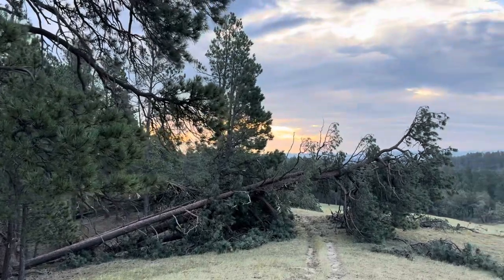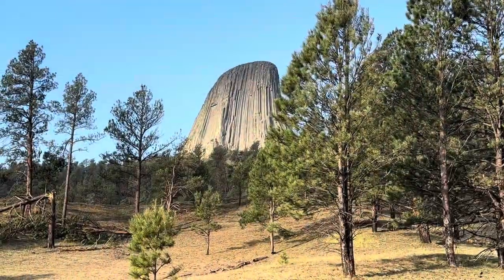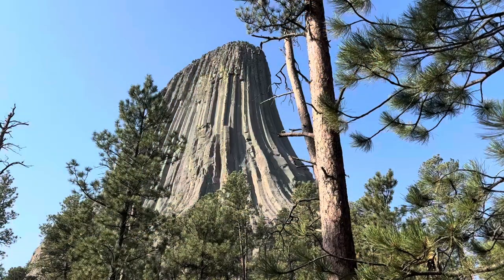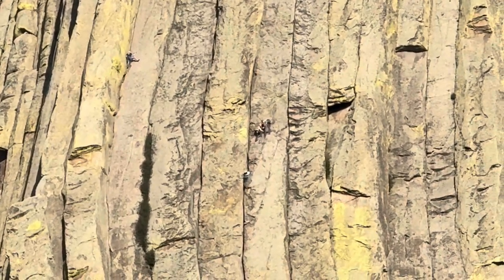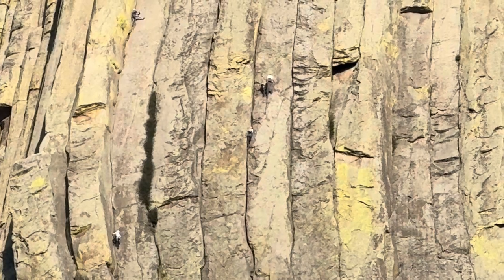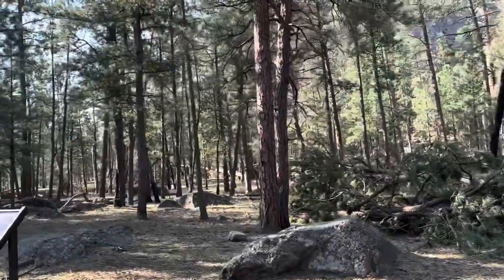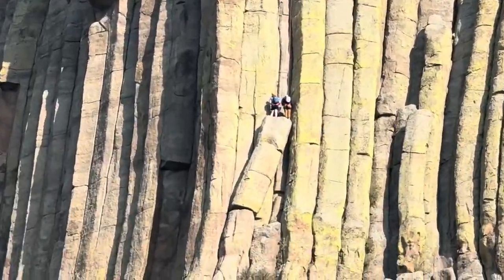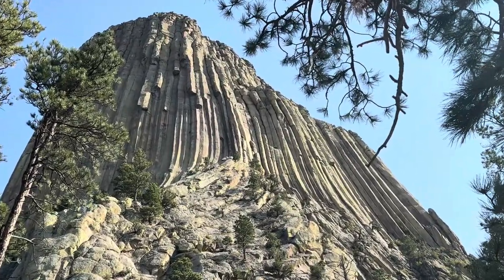Summer Adventures-Day 96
A daily message to my Dad in the hopes of making him smile as we virtually bring him along with us on our summer adventures.